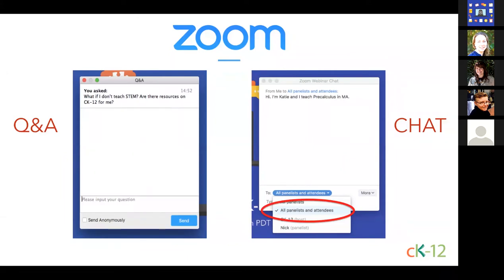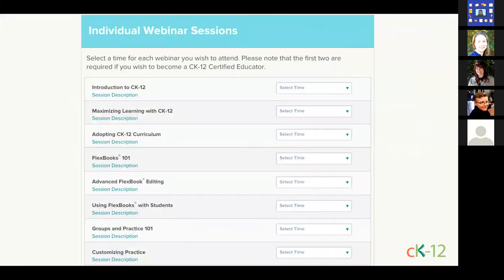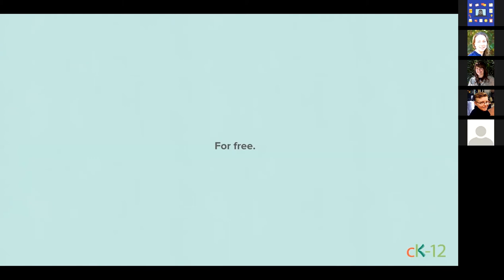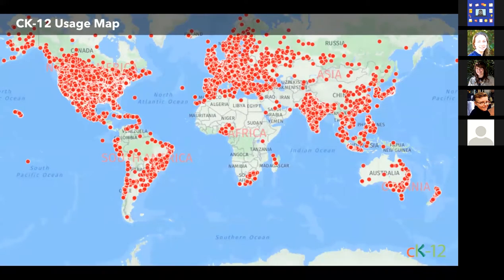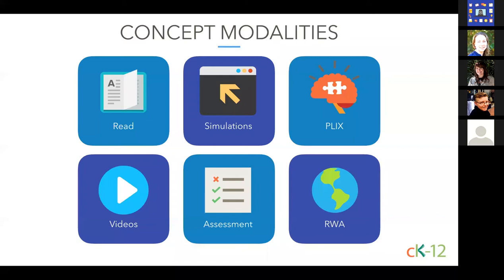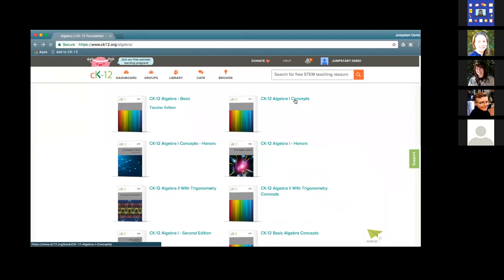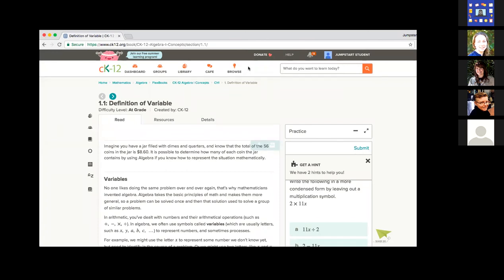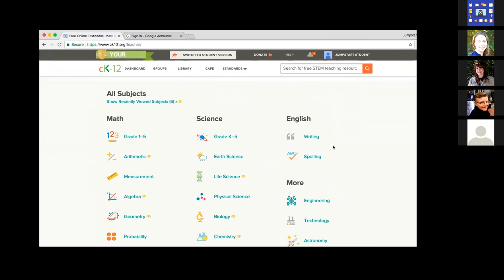CK-12 CEP: Intro to CK-12 (7/11/17 at 3:00 pm)